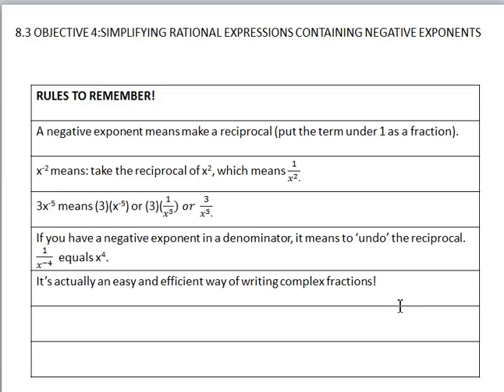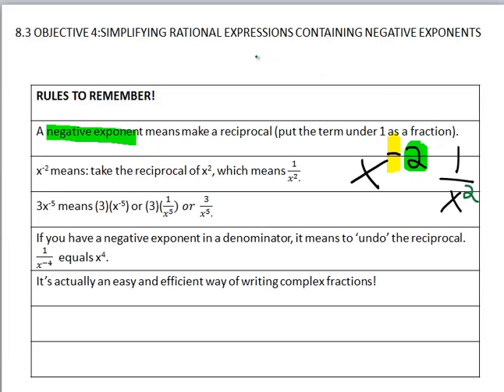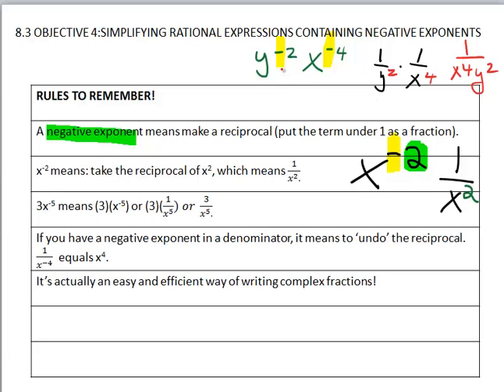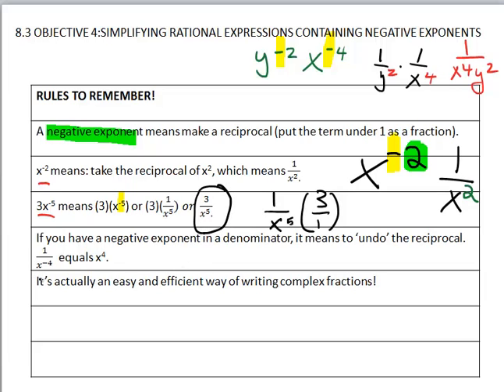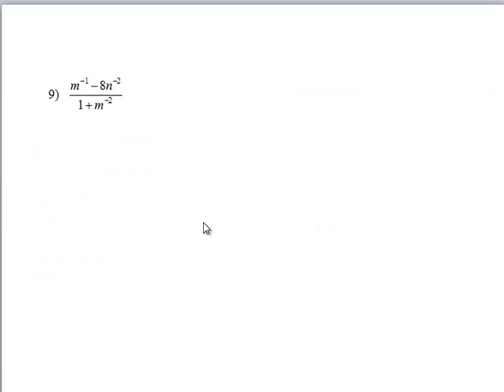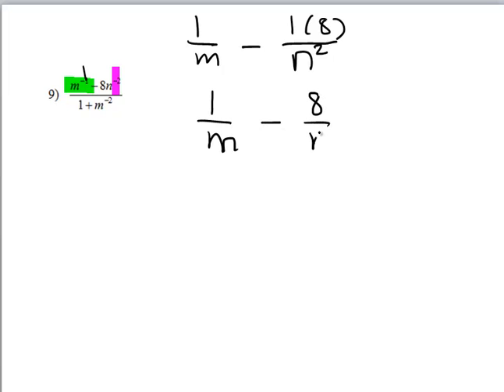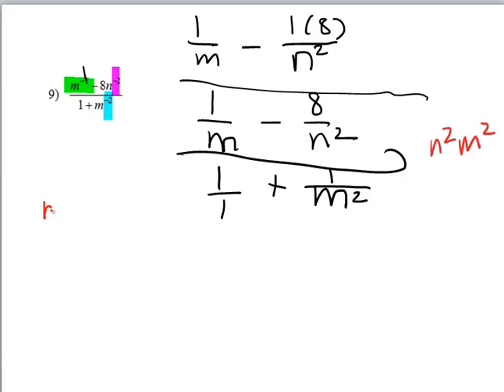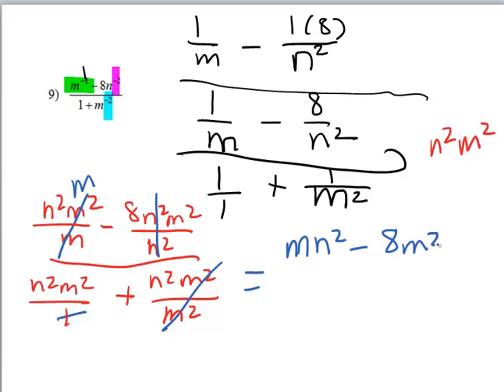MullanMath Negative Exponents